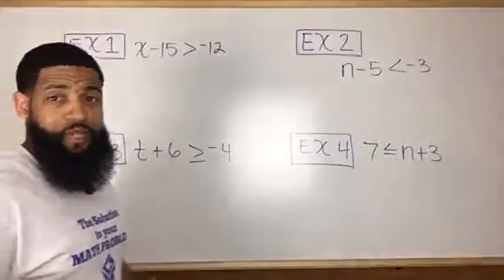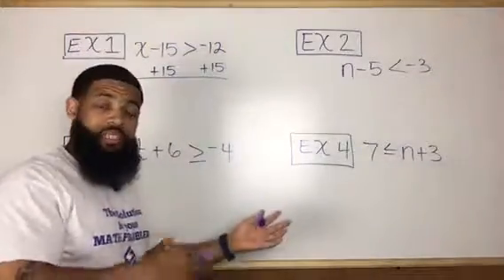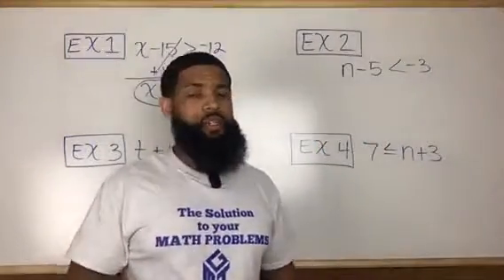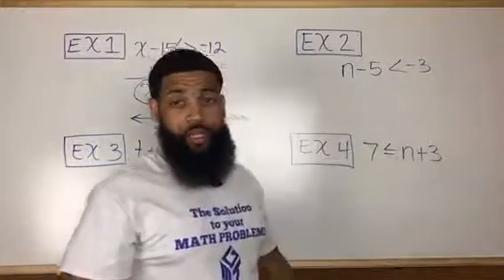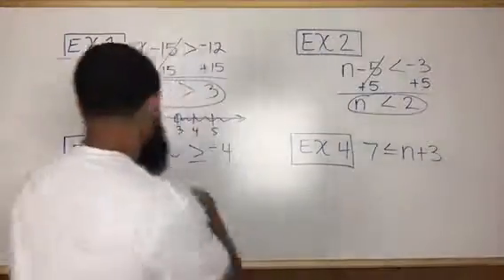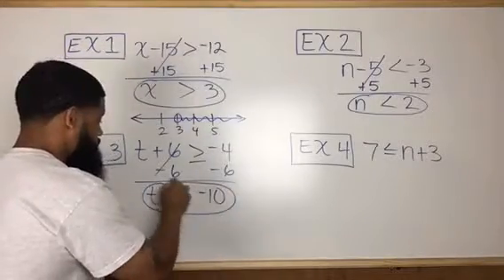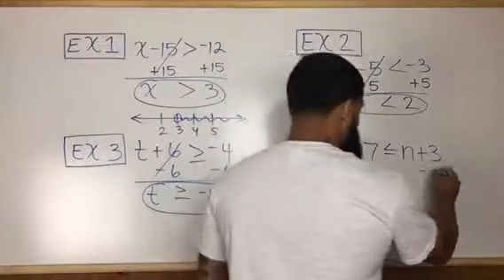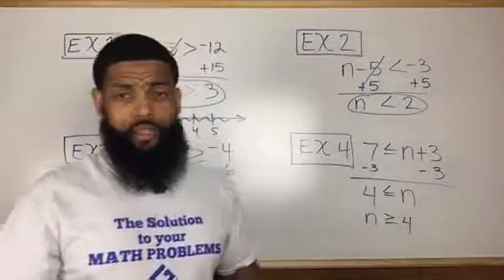Best Online Math Tutor | Solving 1-Step Inequalities with Addition and Subtraction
A lesson on how to use the addition property of equality and subtraction property of equality to solve inequalities.